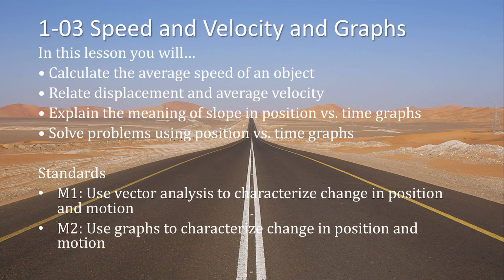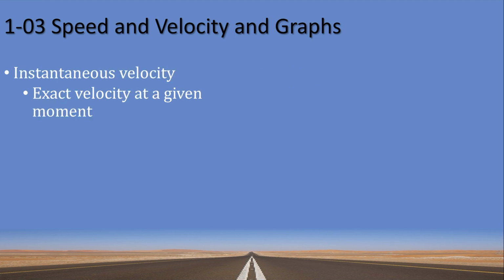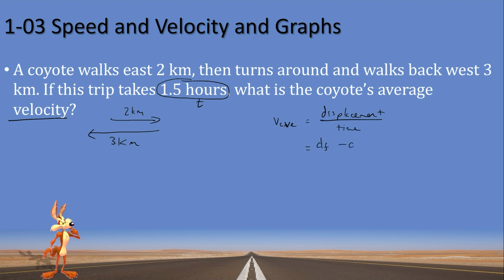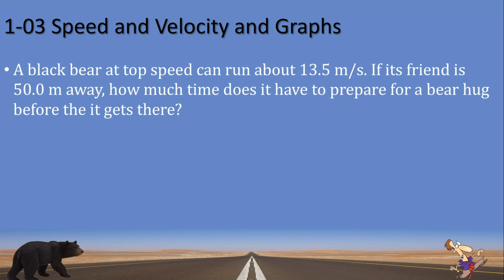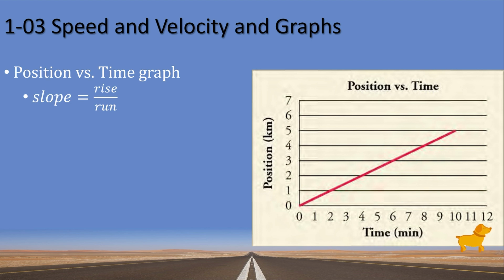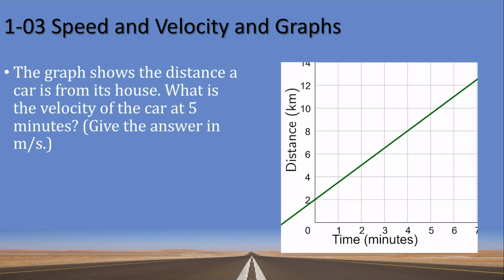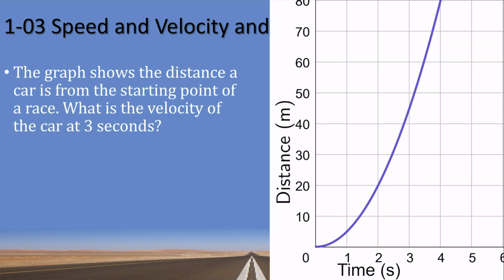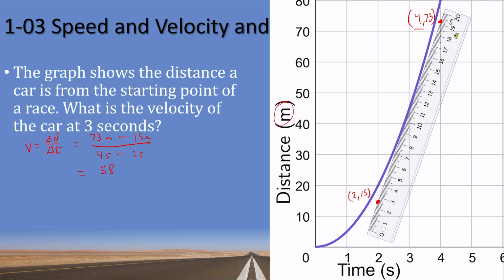HSPhysics 01-03 Speed and Velocity Graphs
Mr. Wright teaches about speed and velocity from OpenStax High School Physics.